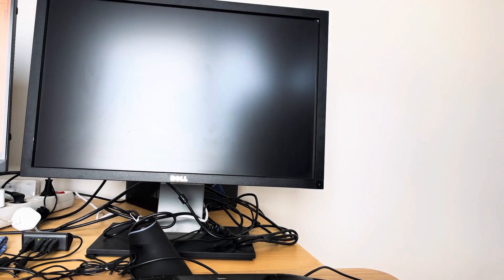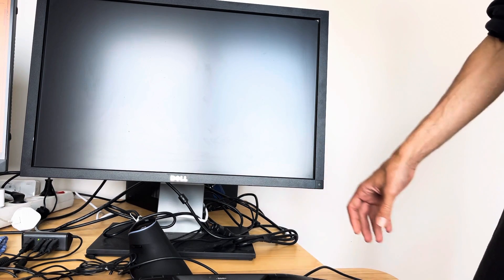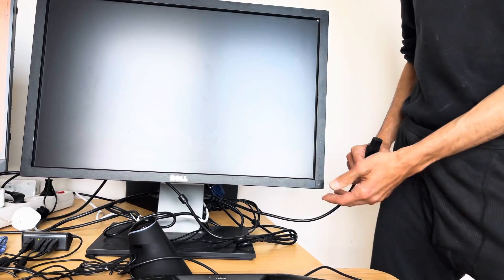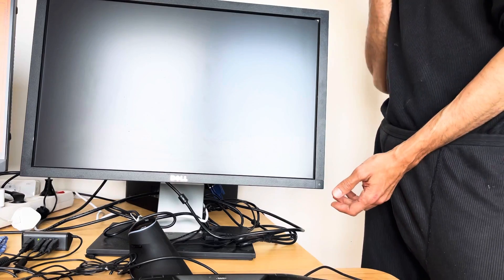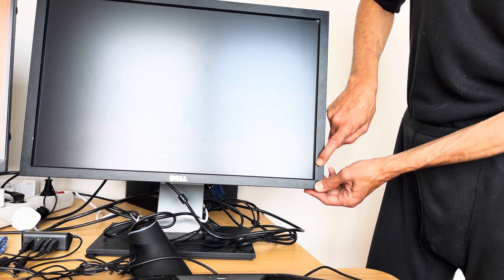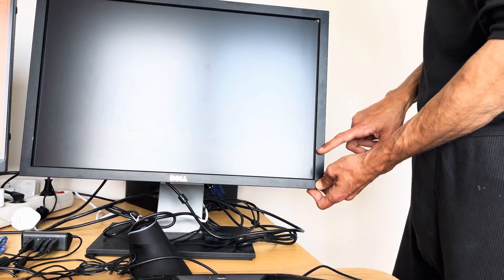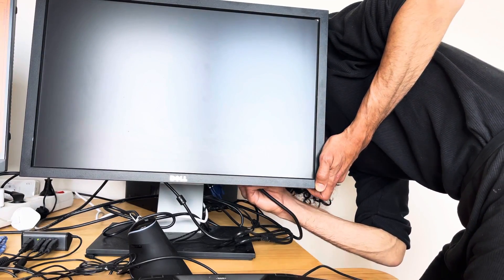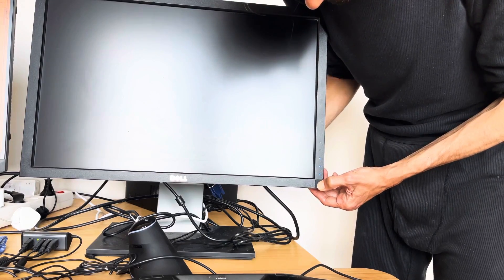How to fix your monitor when it does not turn on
In this video, we’ll share a simple trick to fix your monitor when it doesn’t turn on. If your screen remains blank despite being plugged in and powered up, this easy solution might be just what you need. We’ll walk you through a quick troubleshooting step that can help identify and resolve common issues with your monitor. Don’t let a non-responsive monitor hold you back—watch now to get your display up and running smoothly again!

monitor does not turning on!